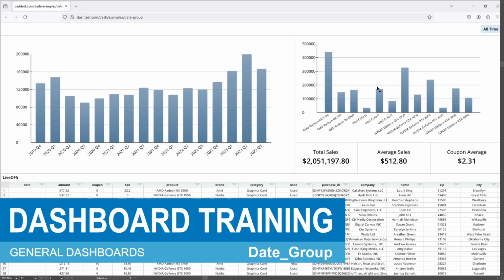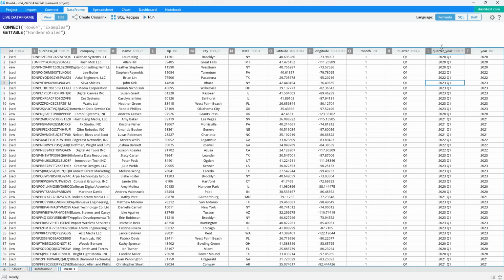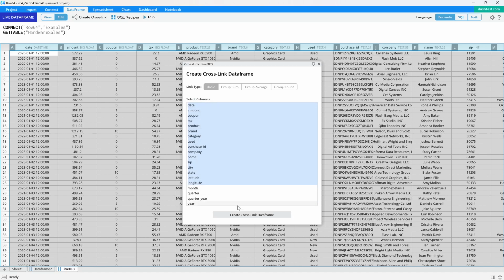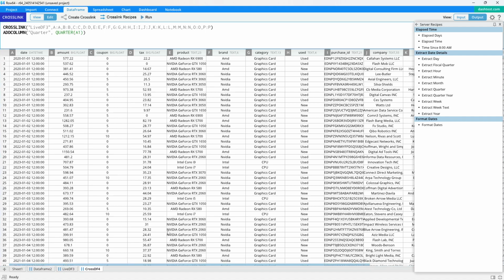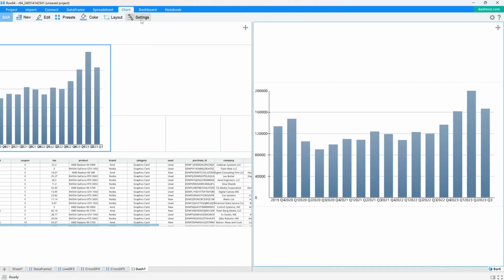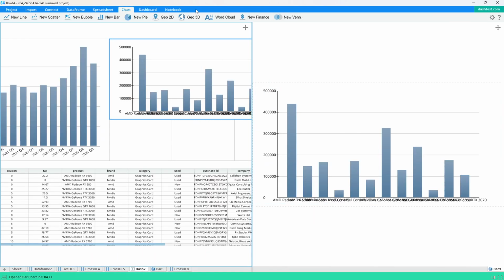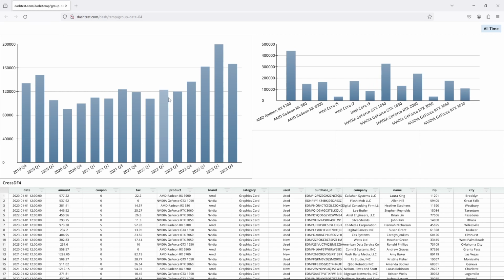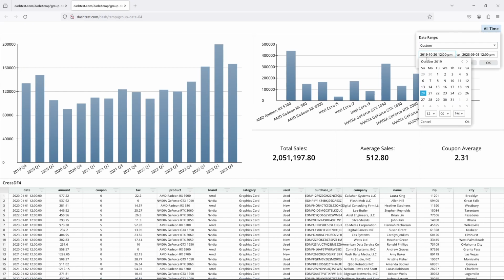Dashboard Training: Date Grouping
Dashboard training using dates, cross-filtering and making formula columns